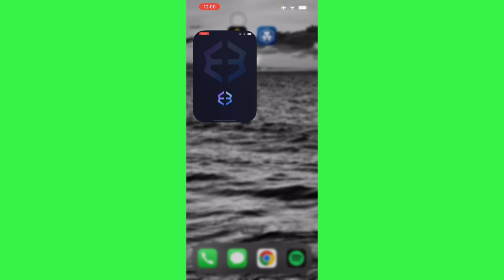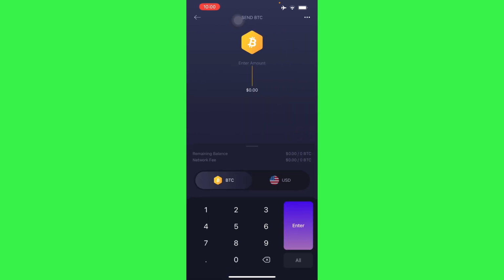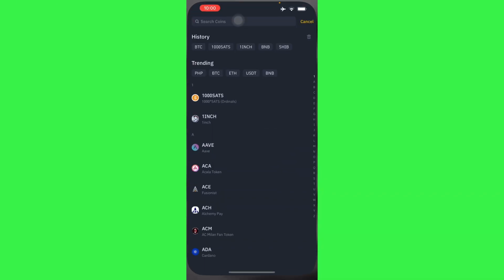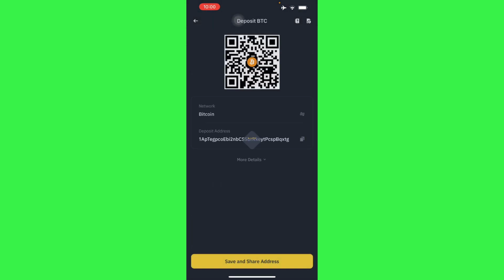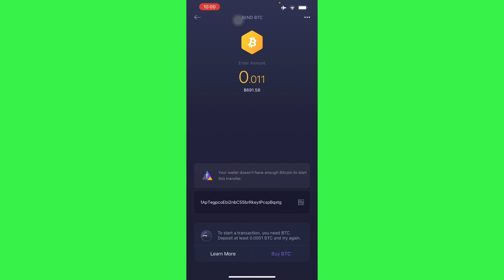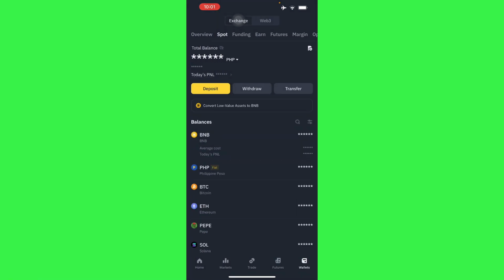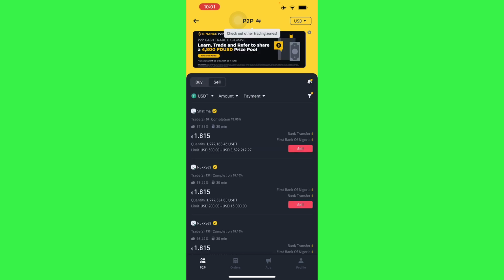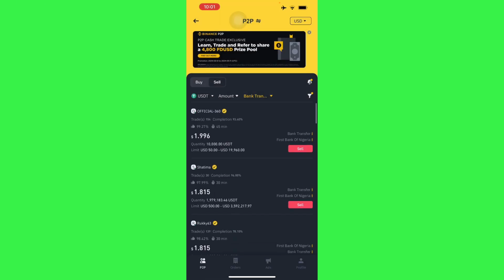How To Withdraw Bitcoin From Exodus Wallet To Bank Account | Exodus Wallet Tutorial (2025)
In this step-by-step tutorial video, we'll guide you on how to seamlessly withdraw your Bitcoin from your Exodus wallet to your bank account. Discover the simple process of transferring funds from Exodus to your bank account, ensuring a smooth and secure transaction. Learn how to withdraw money effortlessly and explore the possibilities of accessing your Exodus wallet funds conveniently in your bank account.